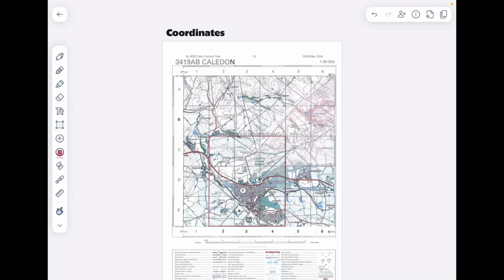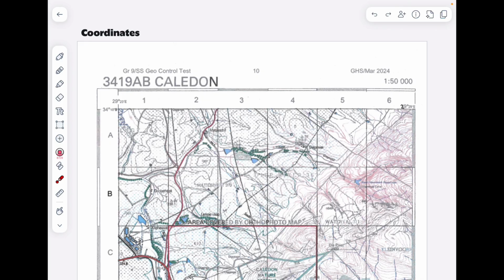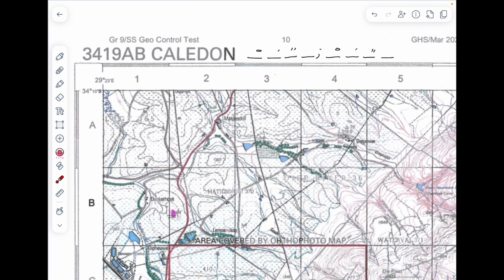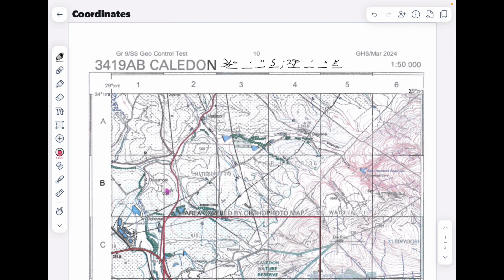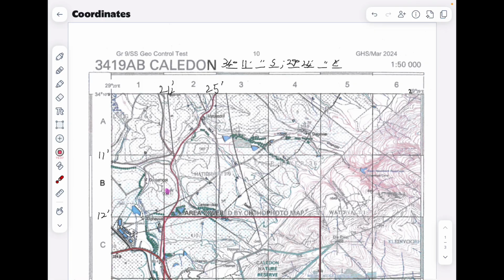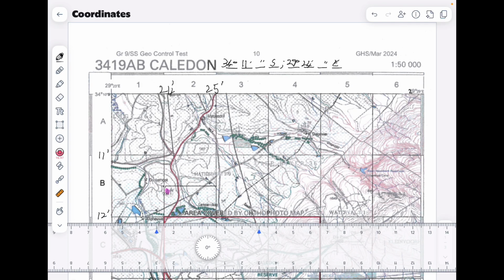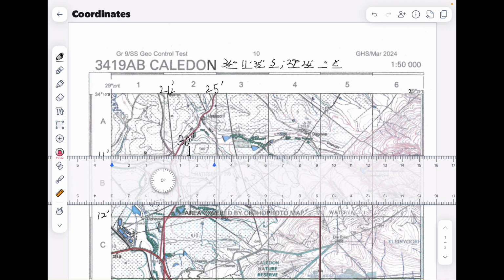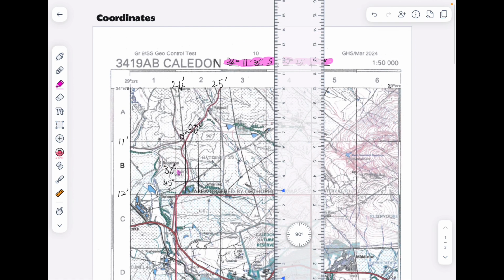How to Find Coordinates on a Topographic Map | Geography Mapwork | CAPS South Africa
Welcome to CAPS Geography and History Explained.

In this lesson, we learn how to find and write coordinates on a topographic map using lines of latitude and longitude. This essential mapwork skill is commonly tested in Geography examinations and forms the foundation for many other map-reading activities.

In this lesson we cover:
• What coordinates are
• Understanding latitude and longitude
• Reading coordinates correctly
• Locating features using coordinates
• Common mistakes learners make when finding coordinates
• Exam tips for coordinate-based questions

This lesson is useful for:

✔️ Grade 8 & 9 Social Sciences
✔️ Geography mapwork skills
✔️ Matric Geography revision
✔️ CAPS exam preparation

Whether you are preparing for a class test, assignment or examination, this video will help you confidently identify and use coordinates on a topographic map.